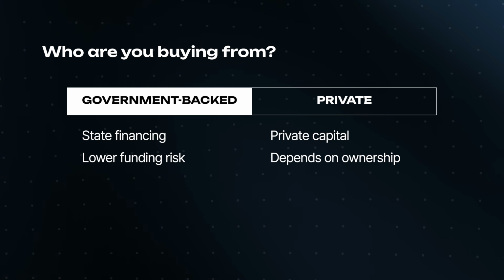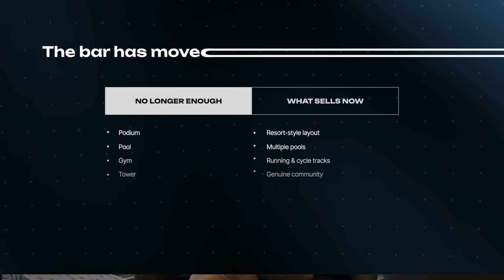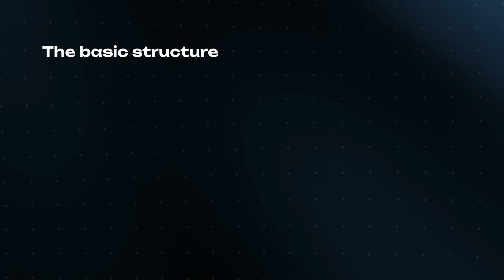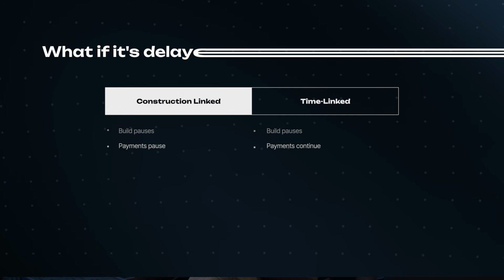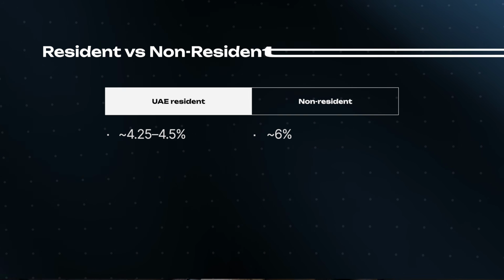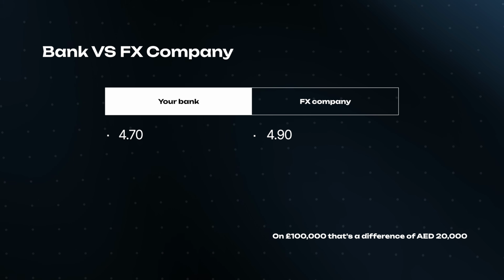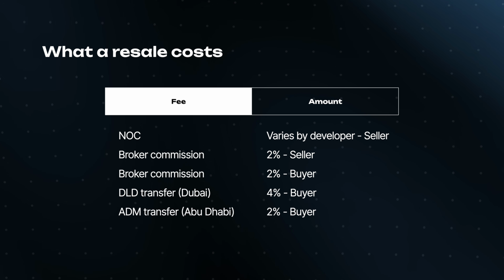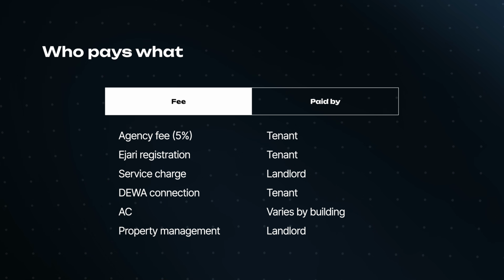Dubai Off-Plan Property Explained: Back to Basics (9 Chapters, Start to Finish)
Everything you need to know about buying off-plan property in Dubai, in one video.

This is the complete guide of 9 chapters covering the entire journey: how to properly evaluate an off-plan project before you commit, how payment plans really work, off-plan mortgages and how to release equity to build a portfolio, moving your money without losing thousands on exchange rates, reselling before handover, renting the property out long-term or short-term, property management, and both the Golden Visa and Investor Visa routes.

Most content about Dubai off-plan stops at "how to pick a project." This carries on through everything that happens after you sign — the mortgages, the resale forms, the fees nobody mentions, the visas. If you're considering an investment in the UAE, or you've already bought and you're wondering what comes next, this covers it.

WHAT'S IN THIS VIDEO:

- The 8-point framework I use to evaluate any off-plan project
- How to check who's actually financing your developer — and why it matters
- Construction-linked vs time-linked payment plans, and what happens when a project is delayed
- Late payment fees, termination clauses, and the 12-month legal delay allowance
- When you can mortgage an off-plan property, and the rates for residents vs non-residents
- How equity release works and how investors use it to buy the next property
- Rate staking — how to avoid losing money on foreign exchange
- The NOC, resale fees, and Forms A, B and F explained
- What a landlord pays vs what a tenant pays, long-term and short-term
- Golden Visa and Investor Visa — thresholds, costs, and how off-plan qualifies you

TIMESTAMPS:
00:00 – Intro: what this guide covers
00:44 – CHAPTER 1: How to evaluate an off-plan project
00:58 – Point 1: The developer, financing and escrow
02:42 – Point 2: Location and end-user demand
03:52 – Point 3: Supply metrics and oversupply risk
05:04 – Point 4: Community and lifestyle
06:03 – Point 5: Price and size vs comparables
07:09 – Point 6: Choosing the specific unit
08:30 – Point 7: Construction timeline
09:09 – Point 8: Payment plan and leverage
11:37 – CHAPTER 2: Payment plans in detail
17:05 – CHAPTER 3: Off-plan mortgages and equity release
21:04 – CHAPTER 4: Foreign exchange and rate staking
22:59 – CHAPTER 5: Reselling before handover
28:19 – CHAPTER 6: Renting it out
32:38 – CHAPTER 7: Property management
33:54 – CHAPTER 8: The Golden Visa
35:02 – CHAPTER 9: The Investor Visa
35:29 – Recap and how to get in touch

📲 Are you considering investing in the UAE and want a guide on what to avoid and what to pay attention to for the highest returns?

I work with investors across the off-plan/new build market in the UAE — with a large high net worth contact book, we study the whole market from entry level high yielding investments, to the ultra luxury premium market.